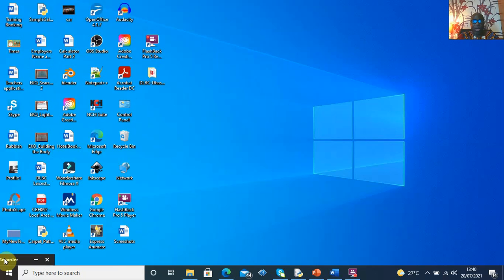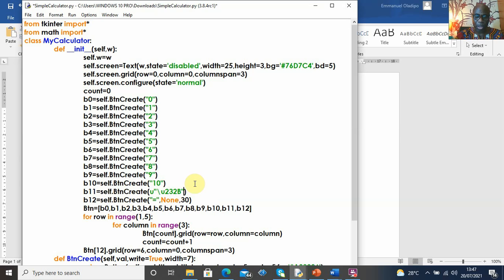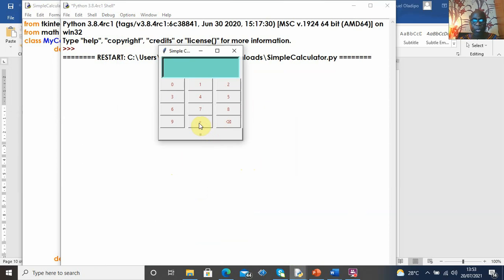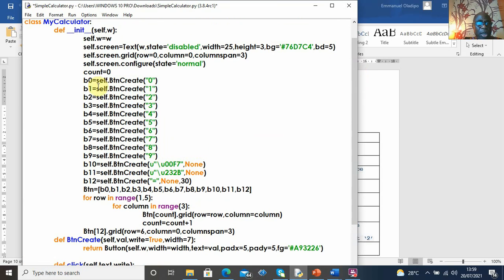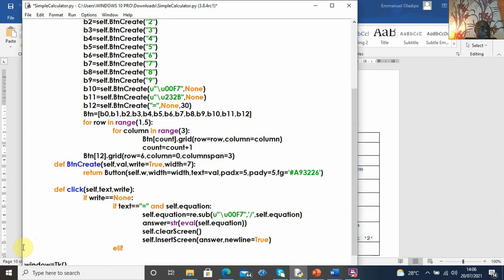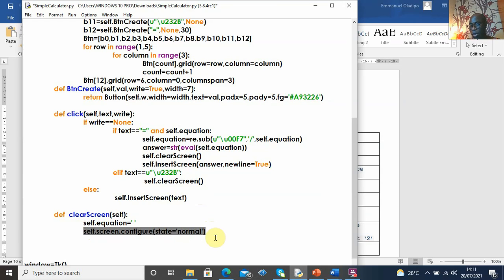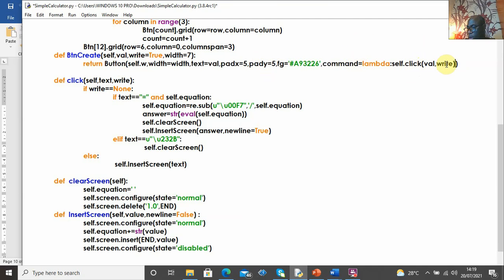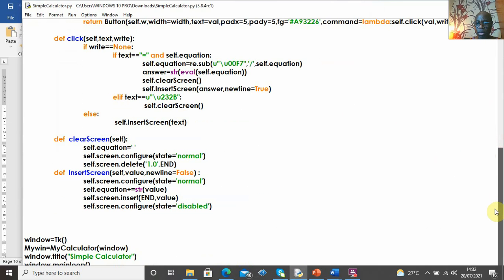Creating a Simple Calculator application in python OOP Part 3